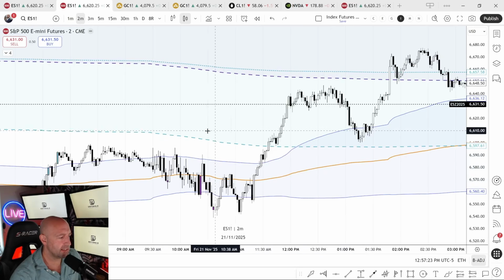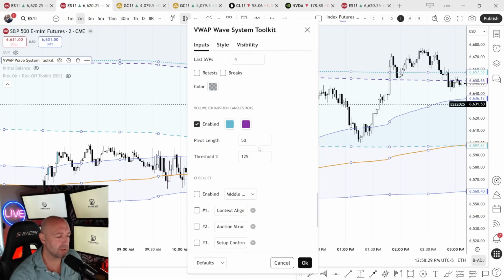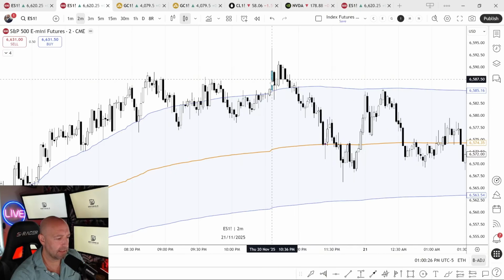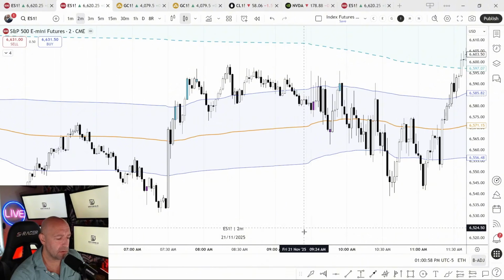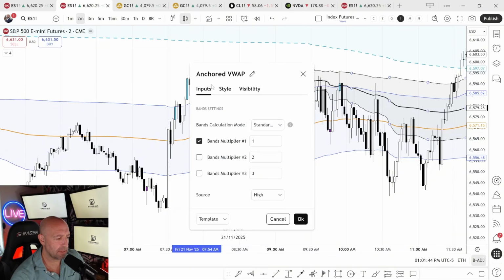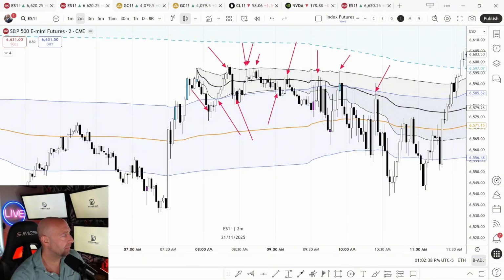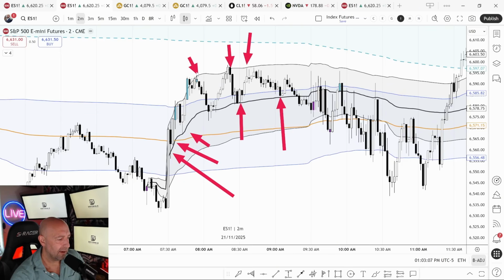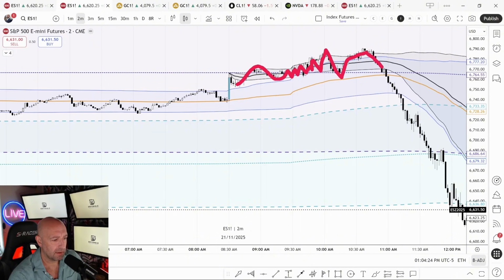Exhaustion Candles + Anchored VWAPs: The Missing Link in Your Trading Strategy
Unlock one of the most important concepts in professional intraday trading: anchoring VWAP to exhaustion candles to identify who’s in control, where reversals form, and how to execute high-probability setups using the VWAP Wave System.

In this masterclass, I show you exactly how to identify exhaustion candles, how to anchor VWAP correctly, and how these anchored levels create some of the cleanest trading opportunities you’ll ever see.

You’ll learn how exhaustion-based anchored VWAPs plug directly into the four core VWAP Wave setups:
• Price Discovery Continuation
• Fade Value Area Extremes
• Return to Value
• VWAP Bounce

This video will teach you how to:
✅ Spot true exhaustion / climax candles that signal control shifts
✅ Anchor VWAP to volume events the right way
✅ See whether buyers or sellers maintain control after the event
✅ Map high-probability trade entries directly from the anchored VWAP
✅ Combine VWAP, deviation bands, Volume Profile, and Initial Balance for precision structure reading

Whether you trade ES, NQ, RTY, YM, Gold, Oil, or even crypto, this approach will transform how you see the auction and dramatically improve your timing and accuracy.

Designed to automate key VWAP Wave levels, exhaustion signals, and anchored VWAP logic so you can trade with structure — not guesswork.